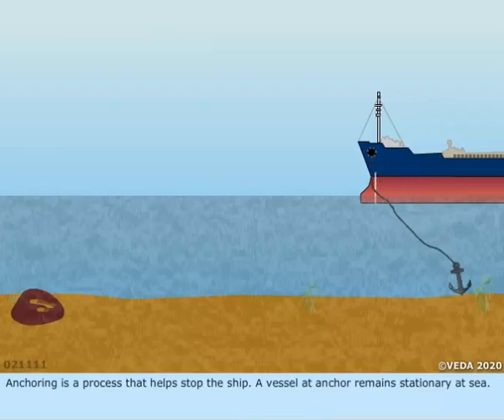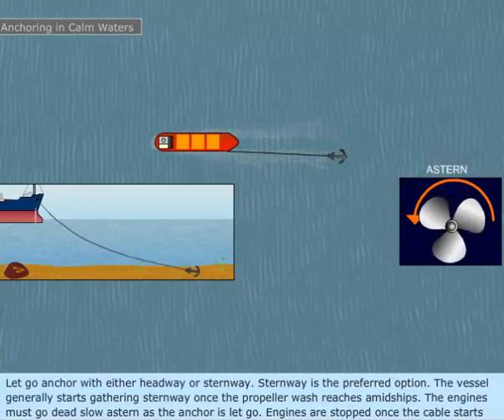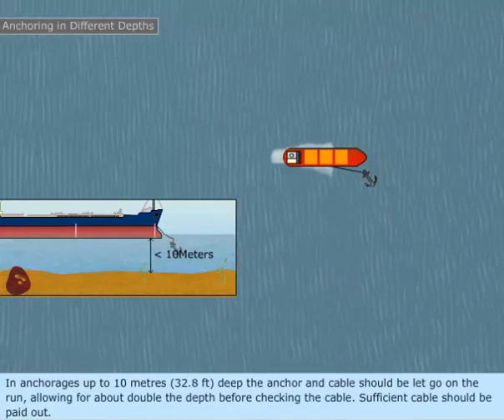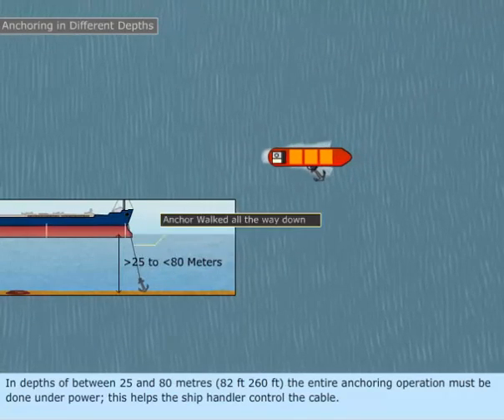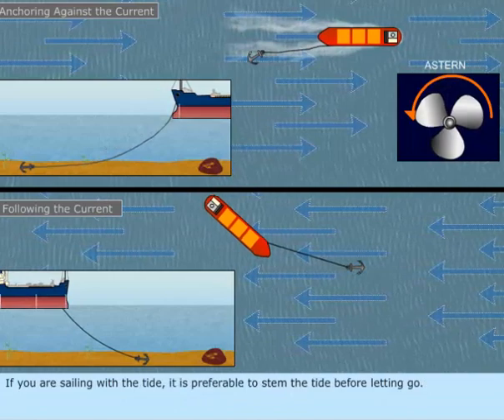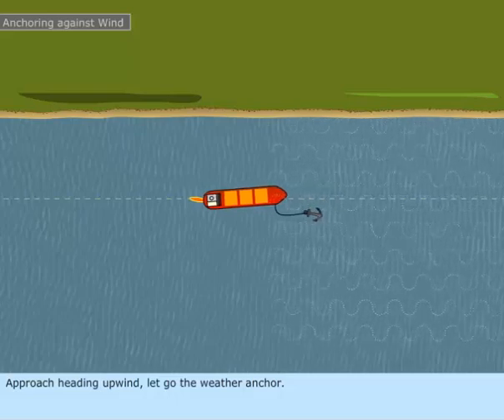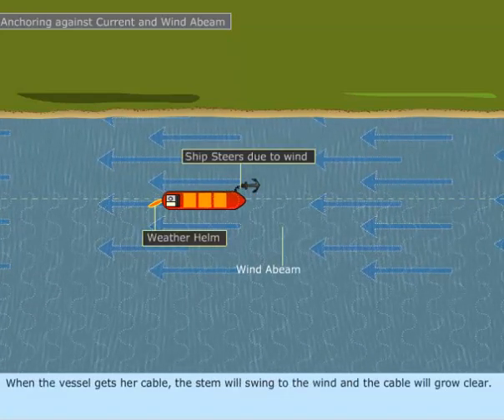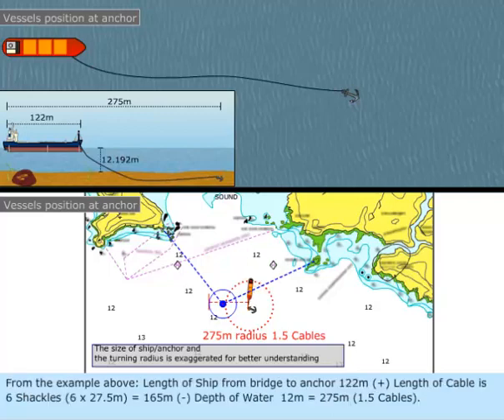Anchoring Manoeuvres | Ship handling | Merchant navy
ship anchoring,
ship and anchor,
ship anchor underwater animation,
anchoring a cruise ship,
ship anchor brake,
ship anchor cleaning,
ship anchor cartoon,
cruise ship anchoring,
ship anchor drop sound,
ship anchored down perfect for,
ship anchor drawing,
anchor for ship,
ship mooring game,
how anchors work,
anchoring boat in river,
ship anchor manufacturing,
ship mooring operation,
ship on anchor,
anchoring boat on beach,
anchoring boat off beach